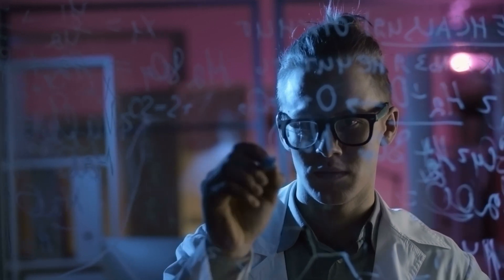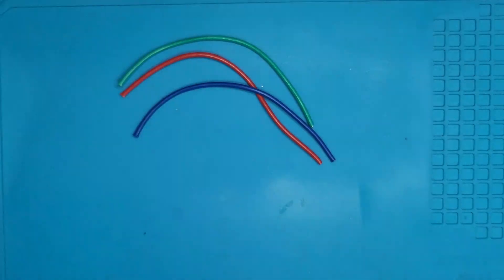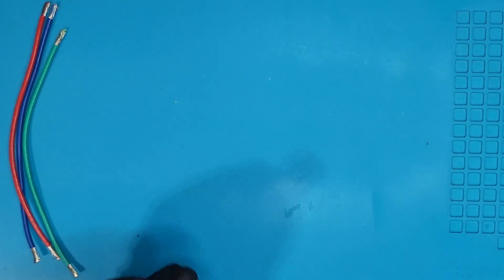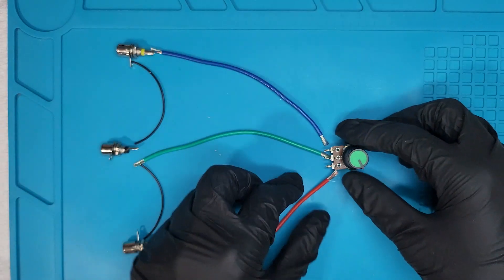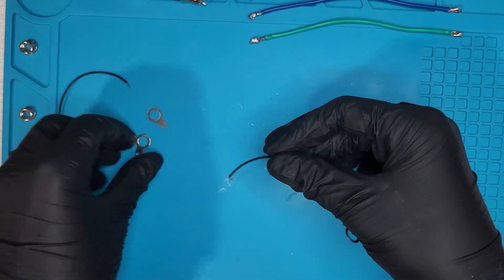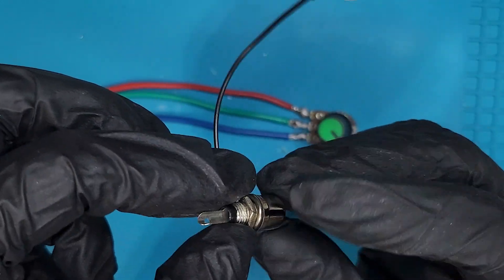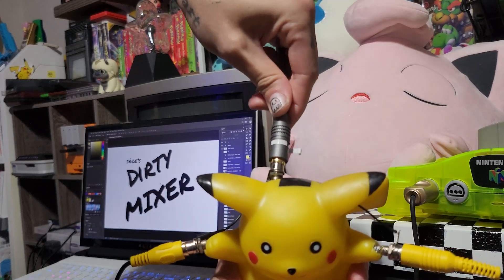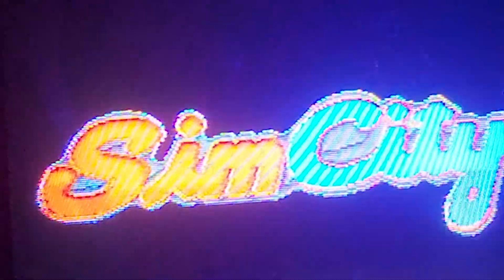How to build your own Analog Dirty Mixer: the complete simple guide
-potentiometer dial